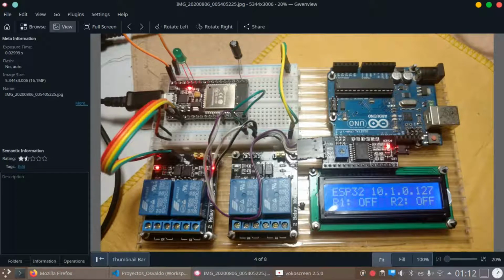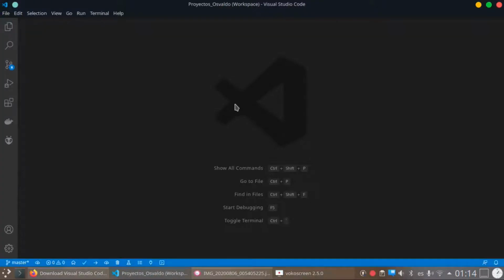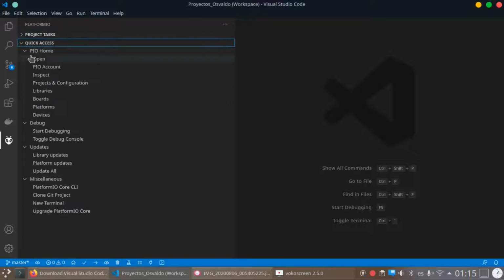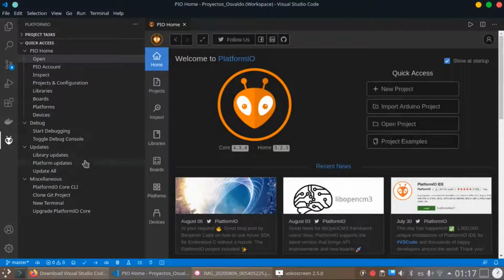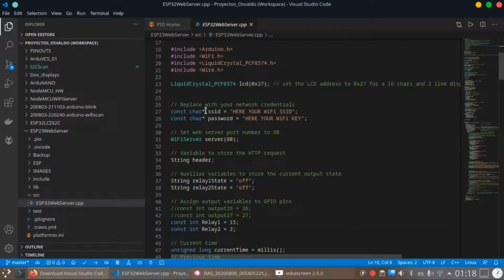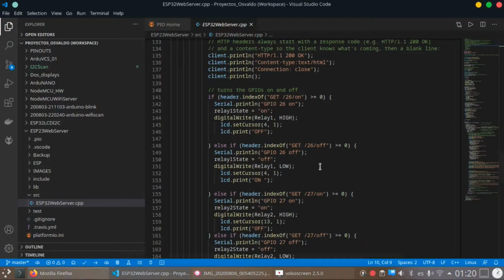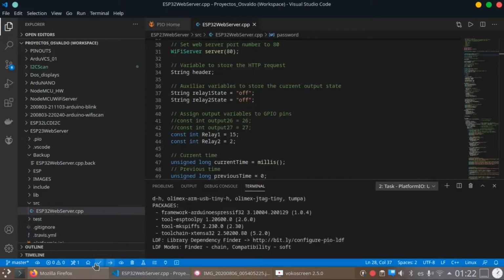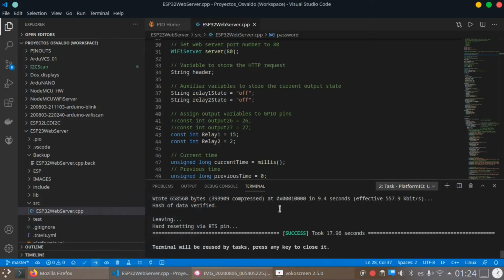Programming ESP32 as Web Server with Visual Studio Code & PlatformIO from zero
How to program an ESP32 as web server, including a web page that allows to control two relay an one lcd display connected using I2C bus.
The complete font code, available in the link